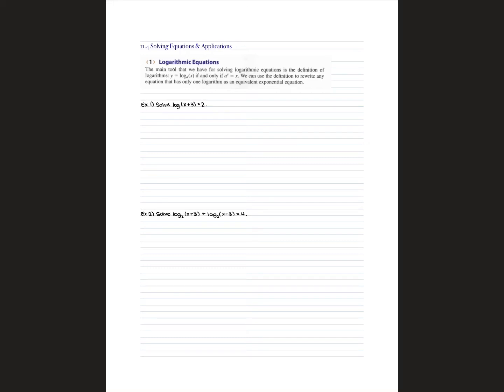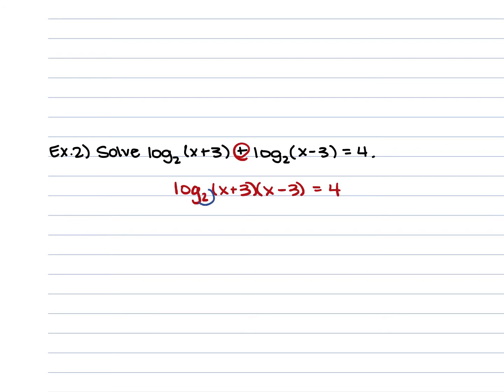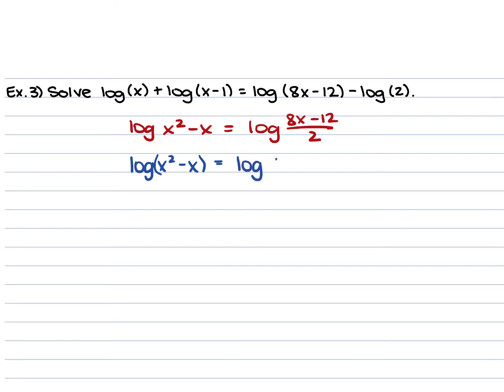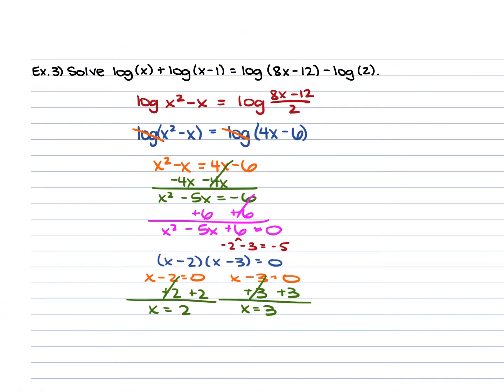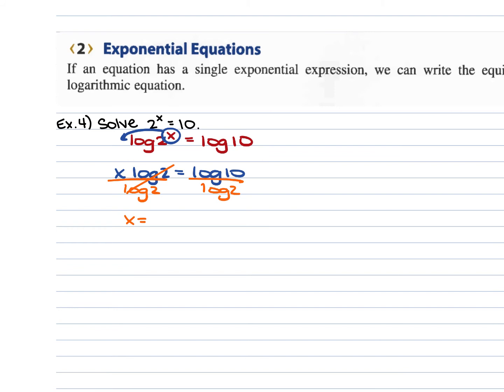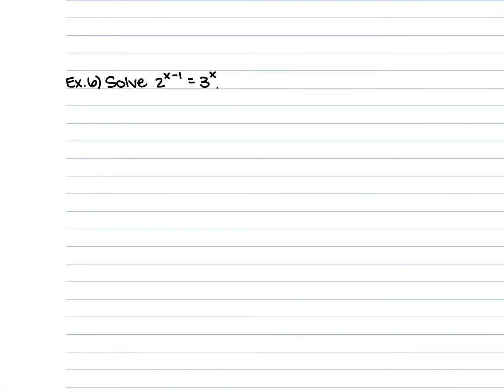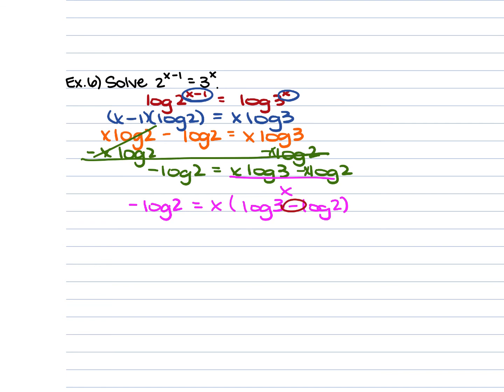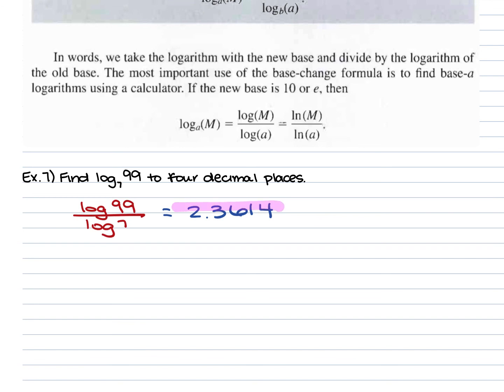11.4 Solving Equations & Applications